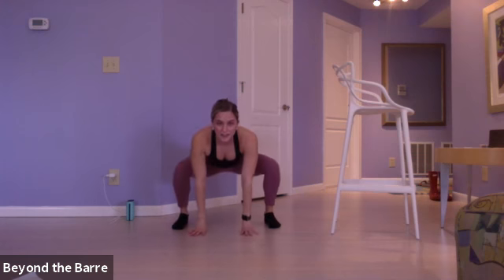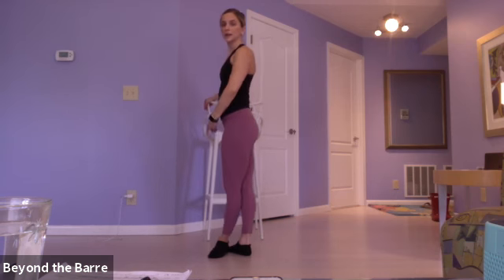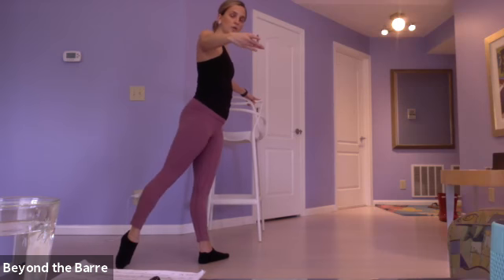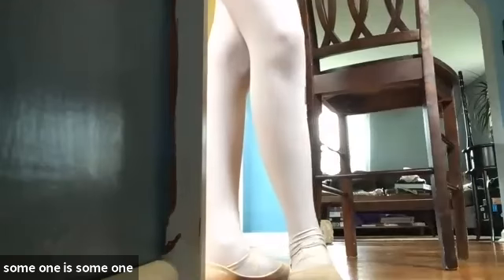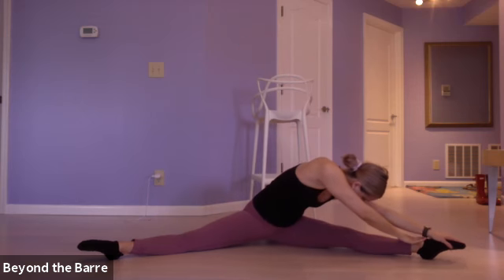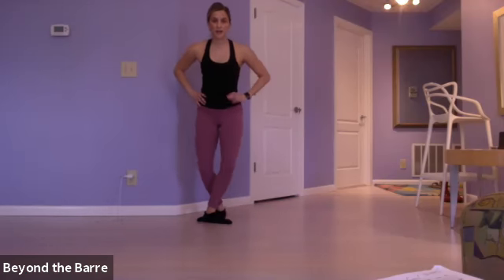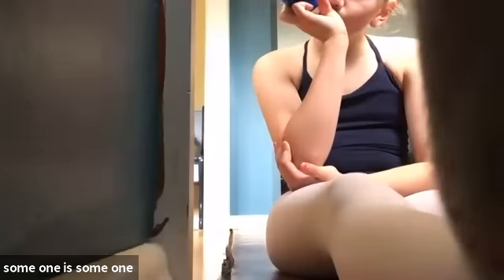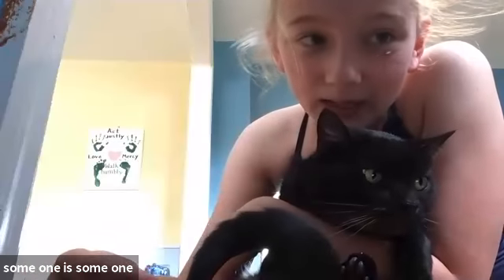Level 3 INT 5/12/20